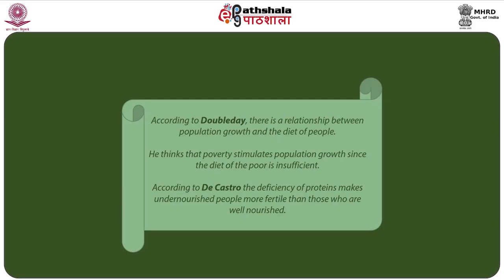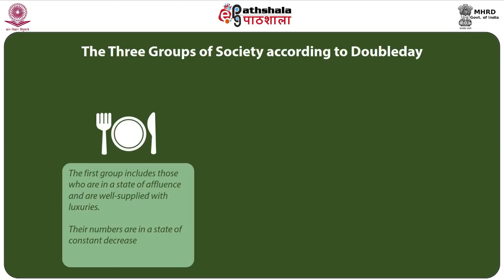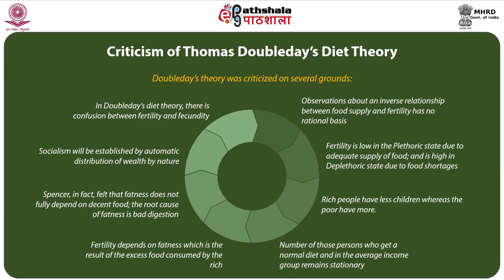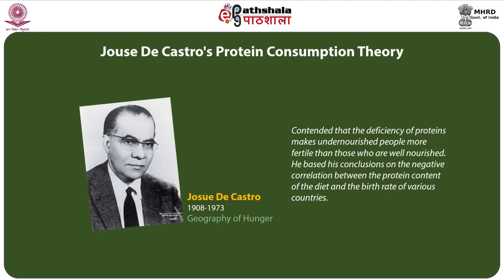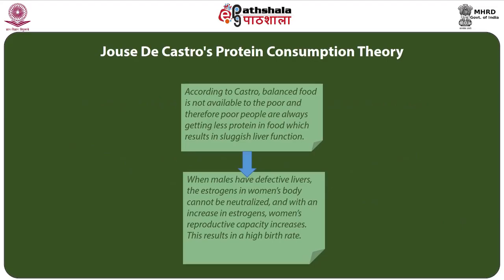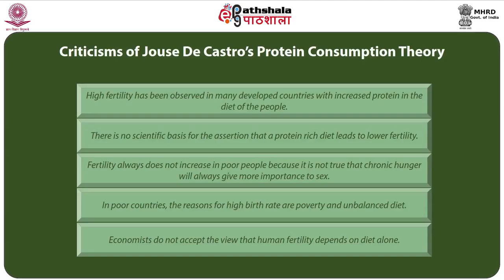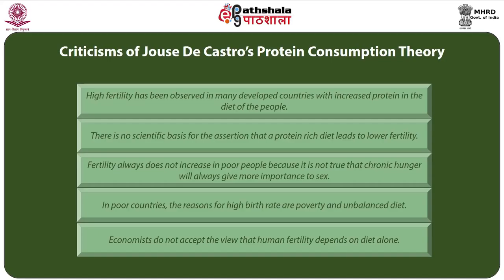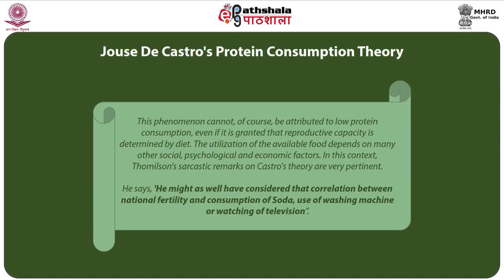0711 Doubledays Diet Theory and Josue De Castros Protein Consumption Theory